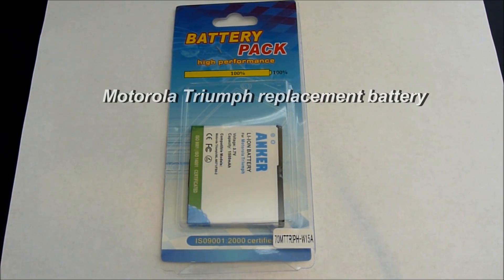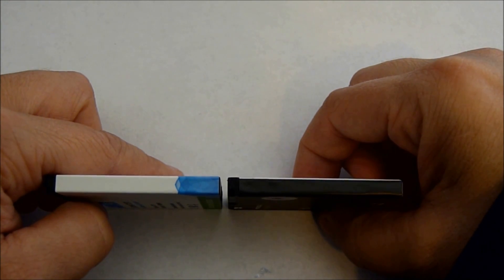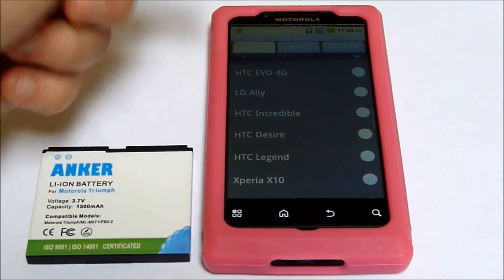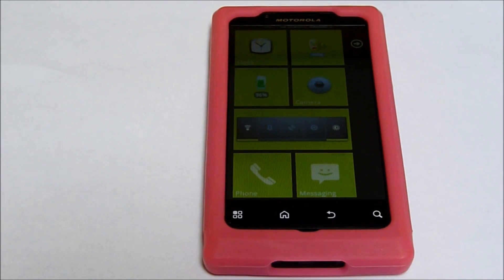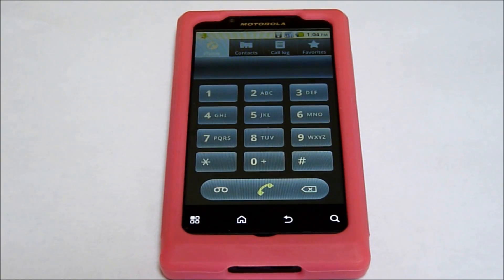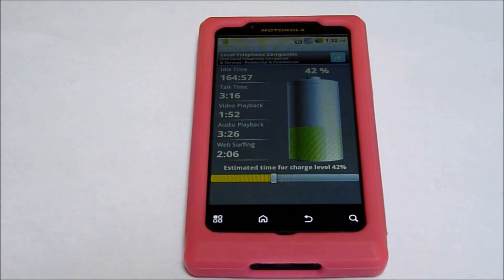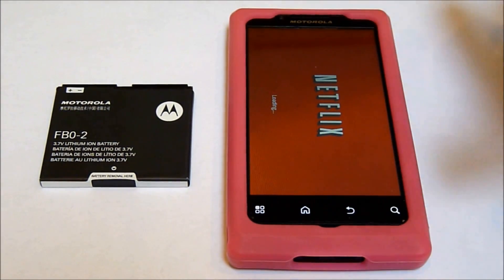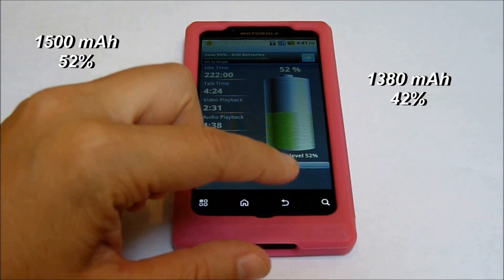Motorola Triumph - Replacement Battery 1500 mAh Anker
Comparing Motorola Triumphs OEM 1380 mAh battery and Anker 1500 mAh replacement battery. Using highest screen brightness, wifi, steaming video, and other stuff while showing battery percentage and drain on each battery. Replacement battery was fully discharge 4 times before testing.

Summery: I found I got a few percent more with Anker 1500 mAH. Don't buy thinking you will get extra half days use. You might get in extra 20 min of angry birds with 1500 battery. This Anker 1500 mAH is more for heavy users that don't have access or time to charge (college student or traveling) and need to keep an extra battery with them.

Applications use in video